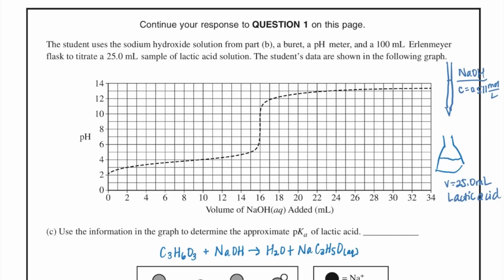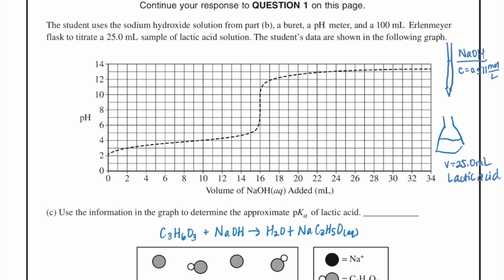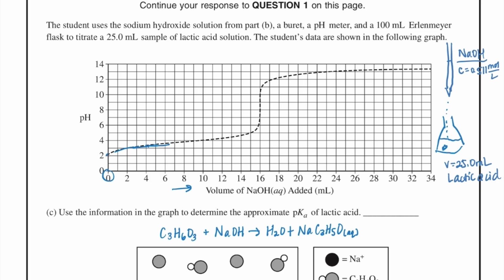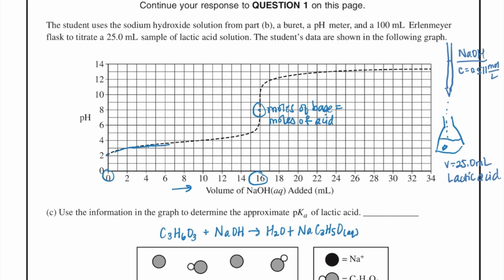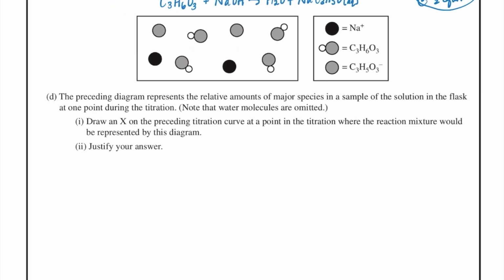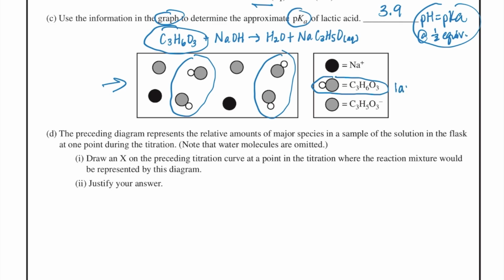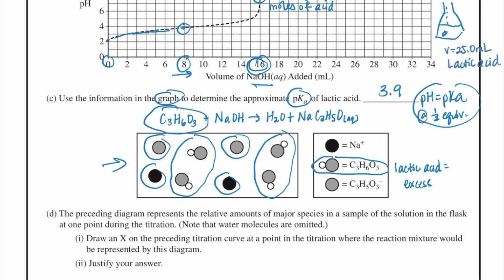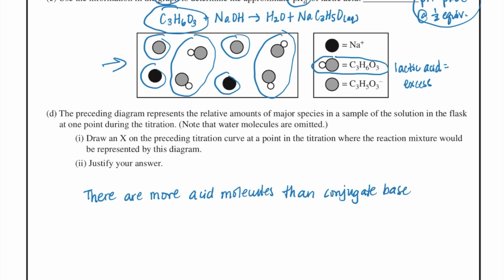AP Chemistry 2024 Free Response - Question 1 (Part 2)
Visit the College Board Website to find the 2024 Free Response Chemistry Questions and Answer Key.

0:00 Titration Curve (Strong Base vs. Weak Acid)
3:34 Diagram Analysis of the Titration Reaction